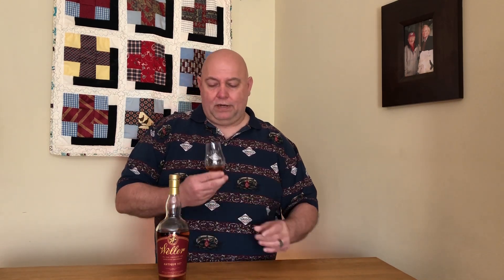Bourbon Review! Weller Antique 107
My review of Weller Antique 107 I got from one of my 3B's!!

Hey! My name is Sean! I truly believe that the largest gift you can leave a person is your time and investment into them. When it is all said and done the Echoes you leave behind are what truly matter. I am so grateful you are with me on this journey. Whether it is visiting a distillery near me, such as 13th Colony, or another distillery or multiple distilleries this is a journey I want to share with you. Below are some of the topics I enjoy venturing into with many more along they way. So sit back, relax, fill a Glencairn and lets make some Echoes together! Cheers!
• bourbon whiskey
• most popular bourbon whiskey
• best rated bourbon whiskey
• best tasting bourbon whiskey
• best aged bourbon whiskey
• highest rated bourbon whiskey
• popular bourbon whiskey
• bourbon whiskey brands and prices
• smooth bourbon whiskey
• names of bourbon whiskey
• top bourbon whiskey
• good bourbon whiskey
• great bourbon whiskey
• top rated bourbon whiskey 2016
• list of bourbon whiskey
• bourbon whiskey drinks
• a good bourbon whiskey
• best bourbon whiskey brands
• premium bourbon whiskey
• what's bourbon whiskey
• Buffalo Trace
• Maker's Mark
• Woodford Reserve
• Jim Beam
• Knob Creek
• Four Roses
• Elijah Craig
• Wild Turkey
• Bulleit
• Heaven Hill
• Evan Williams
• Old Forester
• Basil Hayden's
• Blanton's
• Michter's
• Jefferson's
• W.L. Weller
• Angel's Envy
• Jack Daniel's
• Pappy Van Winkle
• Colonel E.H. Taylor
• Booker's
• Willett
• Russell's Reserve
• Larceny
• Stagg Jr.
• Old Grand-Dad
• High West
• George T. Stagg
• Smooth Ambler
• Old Ezra
• Wyoming Whiskey
• Boone County
• Peerless
• Hancock's Reserve
• Old Fitzgerald
• Rebel Yell
• Baker's
• Rowan's Creek
• Widow Jane
• Rock Hill Farms
• Barrell
• Parker's Heritage Collection
• Belle Meade
• Clyde May's
• Traverse City
• Green River
• Ezra Brooks
• Johnny Drum
• Black Maple Hill
• Blood Oath
• Redemption
• Kings County
• Breckenridge
• O.F.C.
• Smooth Ambler Old Scout
• Journeyman
• Taconic
• Chicken Cock
• Ragtime Rye
• Sagamore Spirit
• Cedar Ridge
• Virgil Kaine
• Widow Jane
• Garrison Brothers
• Hudson
• Dad's Hat
• FEW
• Dry Fly
• Sonoma
• Corsair
• Rogue
• McCarthy's
• Balcones
• Finger Lakes
• Santa Fe Spirits
• Coppersea
• Kings County
• Copper Fox
• Catoctin Creek
• New York Distilling Company
• WhistlePig
• Smooth Ambler
• Kings County
• Koval
• Leopold Bros.
• Dry Fly
• Balcones
• Finger Lakes
• Hudson
• Tuthilltown Spirits
• High West
• Westland
• FEW
• Dad's Hat
• Stranahan's
• Old Potrero
• Willett
• Sons of Liberty
• Wyoming Whiskey
Each of these bourbons offers a unique flavor profile and experience, ranging from traditional Kentucky classics to innovative craft distilleries. Whether you're a seasoned bourbon aficionado or just starting your journey into the world of whiskey, there's something on this list to suit every palate.